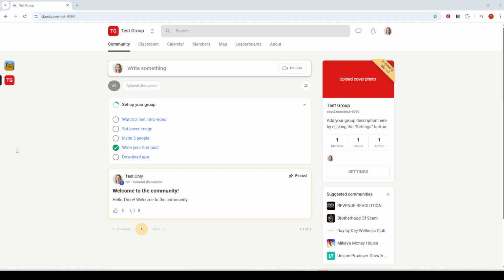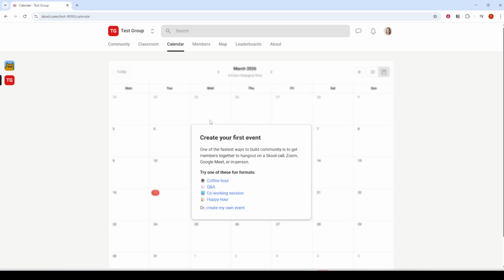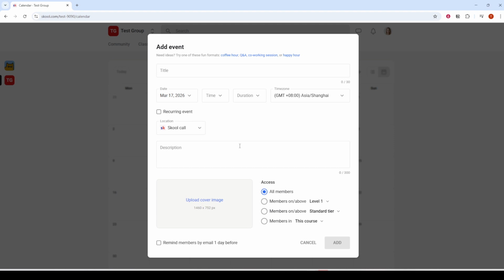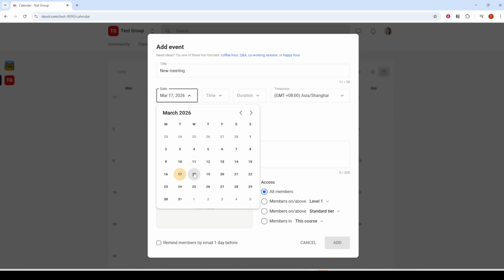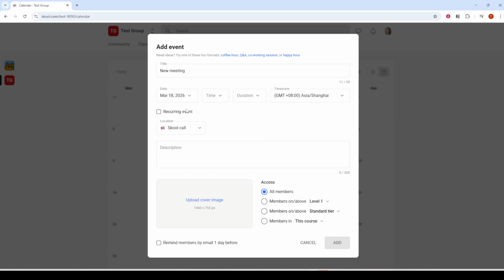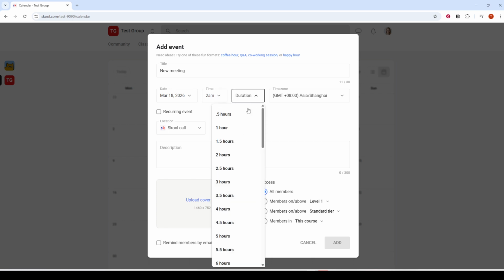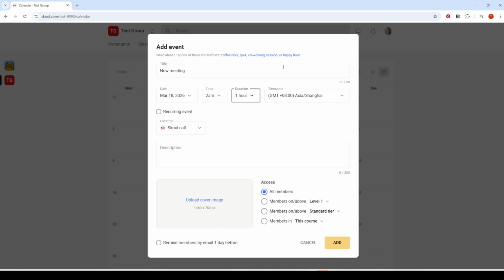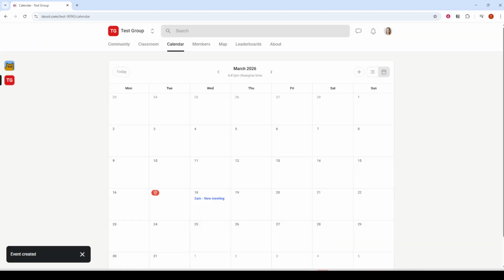Use The Calendar In Skool [Masterclass]